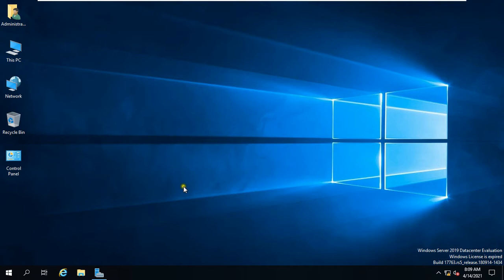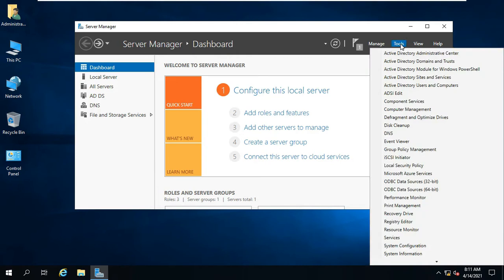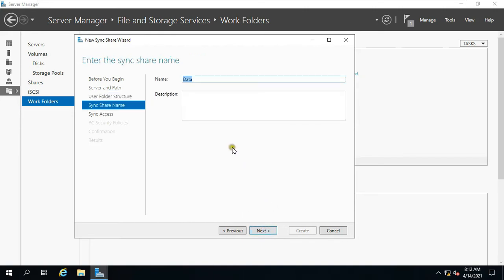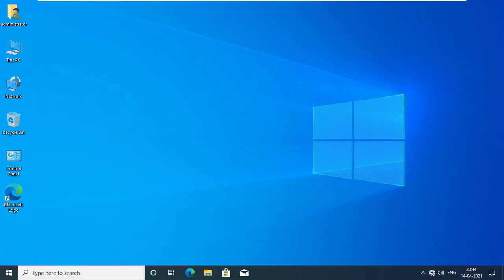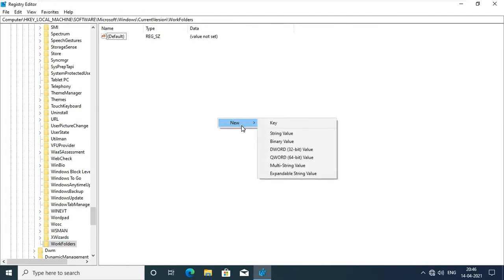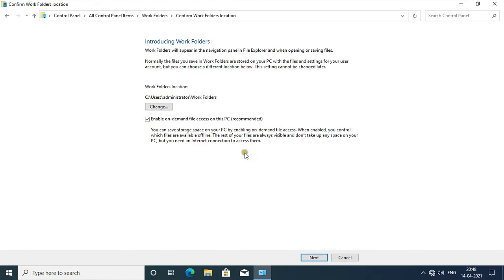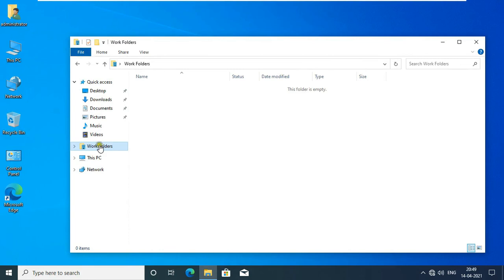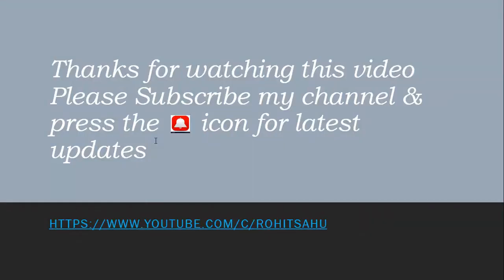How to Setup Work Folder On Server 2019 & windows 10 (Step by Step)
In this Video i am going to show How to Setup Work Folder On Server 2019 & windows 10 (Step by Step)
You Can Also Perform All these step on windows Server 2016 as well.